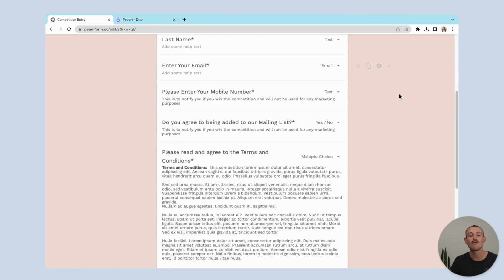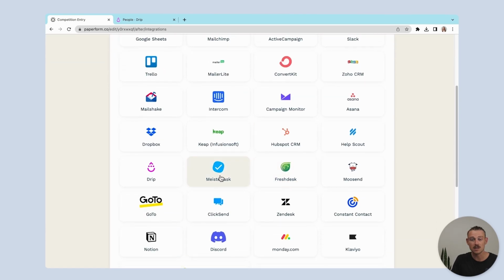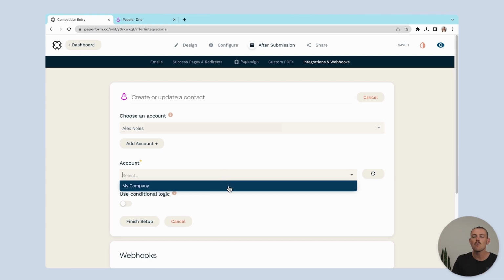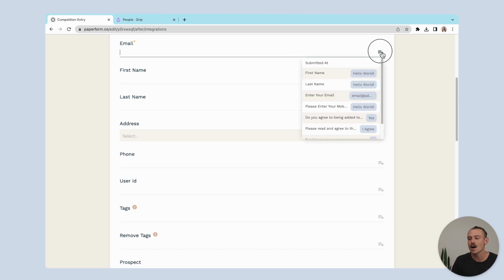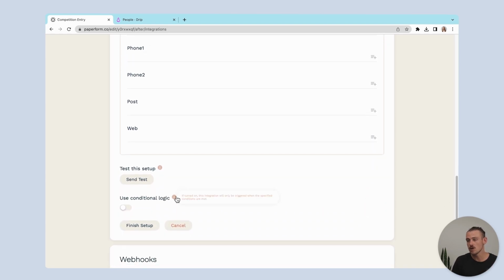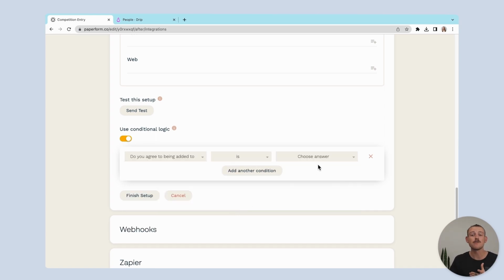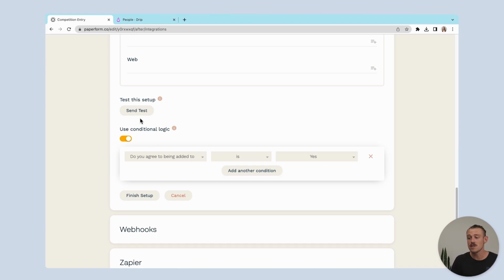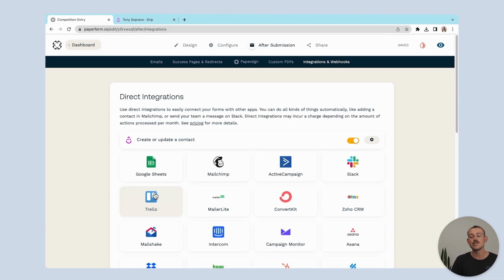How to connect Paperform to Drip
Looking for a way to level up your e-commerce marketing game?

This video shows how Drip and Paperform can help you streamline your workflows and manage your marketing tasks more efficiently.

Whether you're an ecommerce business owner looking to improve your marketing process, or a team member looking for a more efficient way to collaborate on marketing projects, this video is for you. So grab a cup of coffee, sit back, and let's get started with Drip and Paperform!

📚 LINKS & RESOURCES

👋 ABOUT PAPERFORM